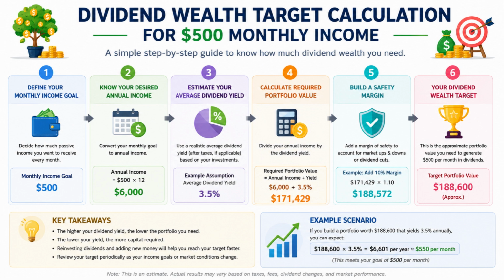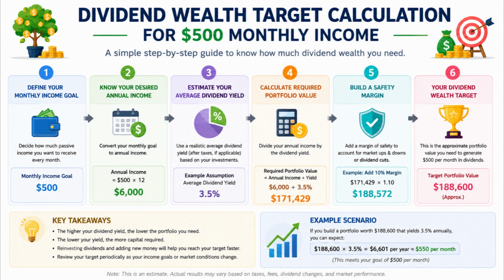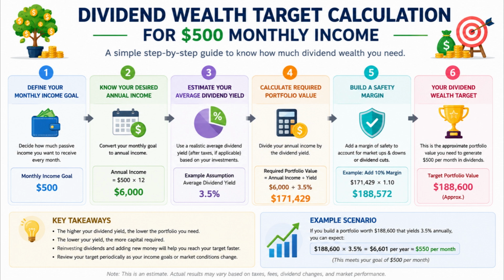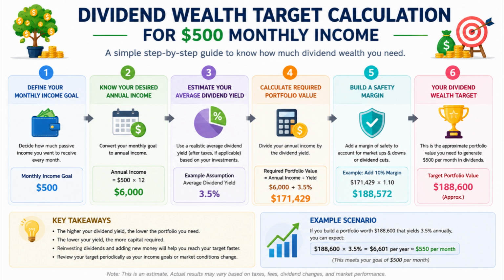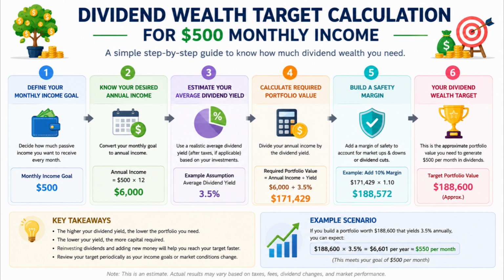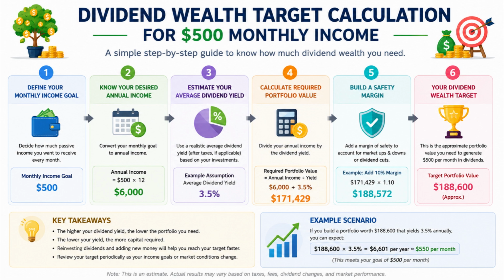Dividend Wealth Target Calculation for $500 Monthly Income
Learn how to calculate the dividend wealth target needed to earn $500 monthly income from dividends. This simple step-by-step guide explains monthly income goals, annual dividend income, average dividend yield, required portfolio value, and safety margin for passive income planning.

Perfect for beginners interested in dividend investing, passive income, financial freedom, portfolio growth, and long-term wealth building.